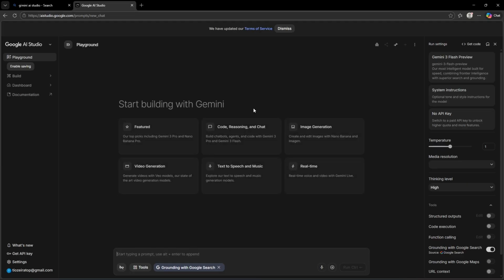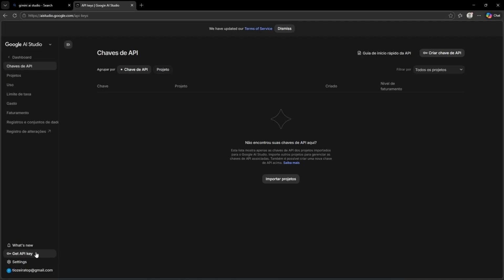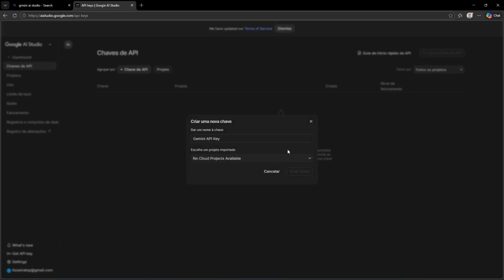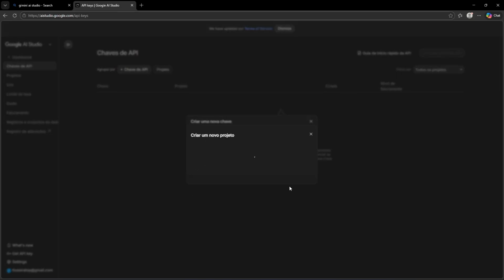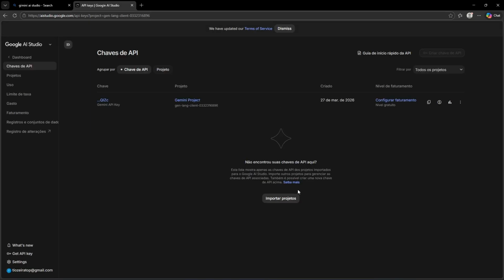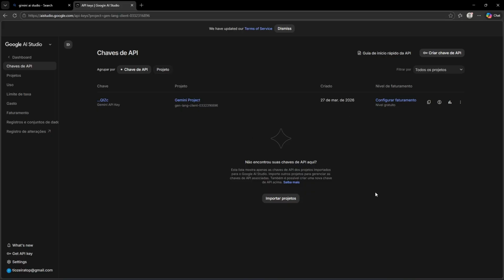How To Get Google Gemini API Key (Step-by-Step Guide 2026)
In this 2026 step-by-step tutorial, you’ll learn how to get a Google Gemini API key quickly and securely. If you want to use Google’s AI models in your apps or projects, this guide walks you through the setup process.

Google Gemini API allows developers and creators to access powerful AI capabilities for building apps, automations, and tools.

In this video, you’ll learn:

How to create an API key
Where to find your API credentials
How to use your API key safely